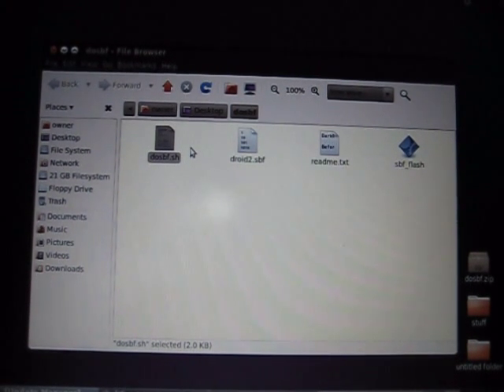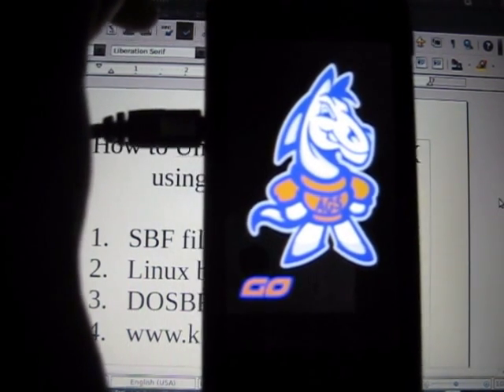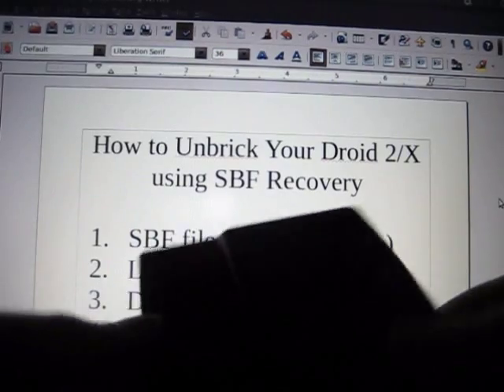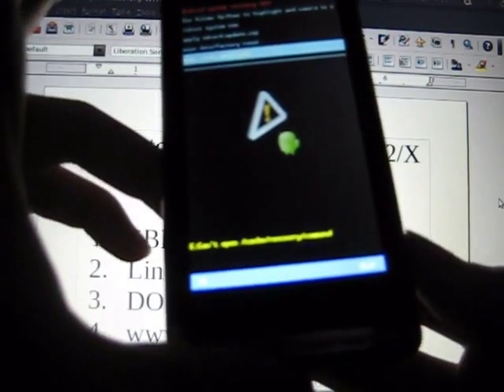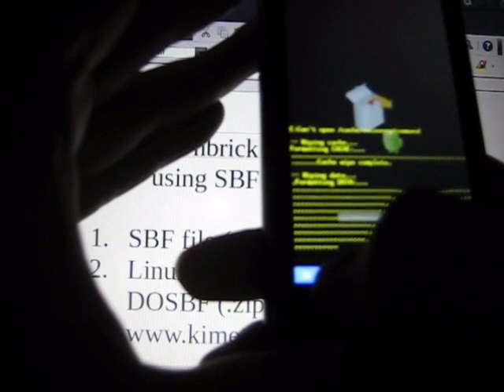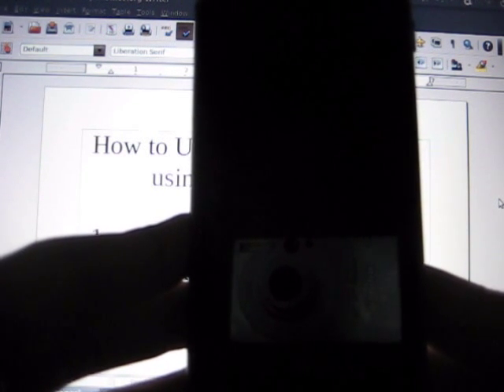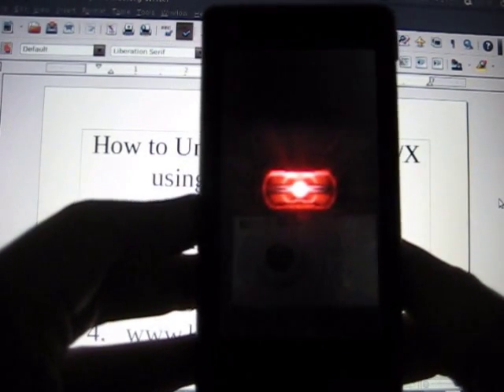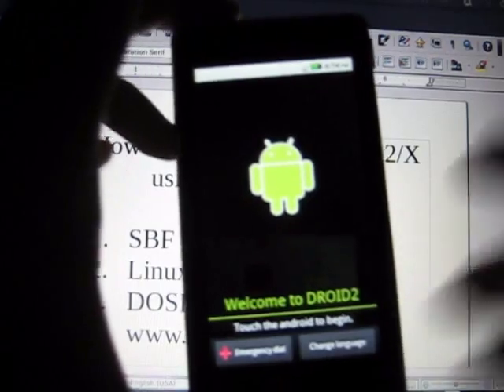How-to Unbrick Your Droid 2 or Droid X Using SBF Recovery Part 2/2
This is a tutorial on how to unbrick your Droid 2 or Droid X using SBF recovery. This will factory reset your phone to what it was when it first came out of the box. This is part 2 of 2.